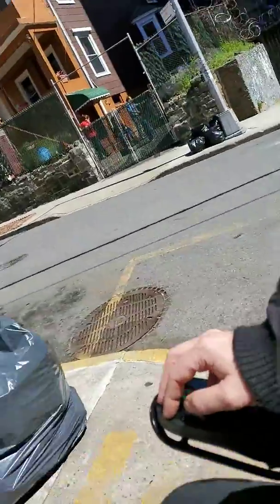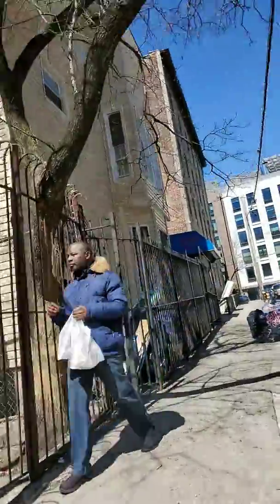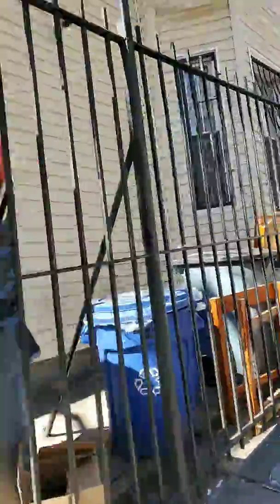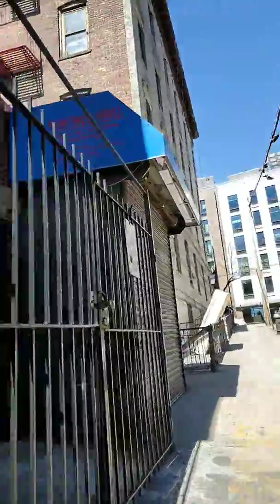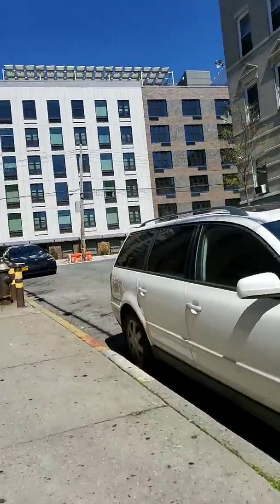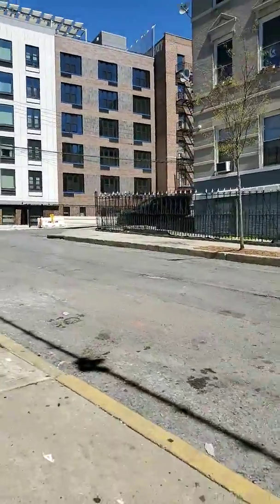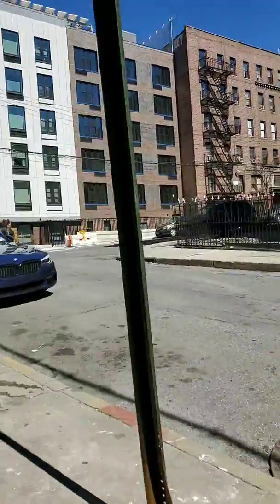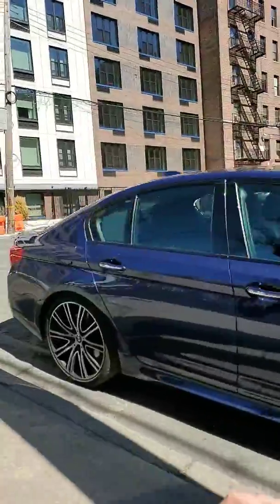The man behind Google earth...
How they get info...